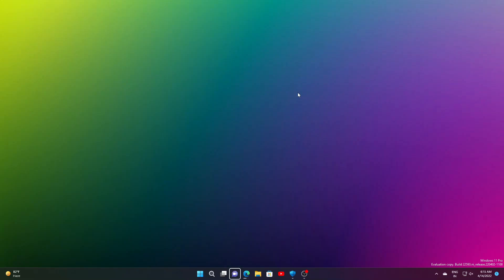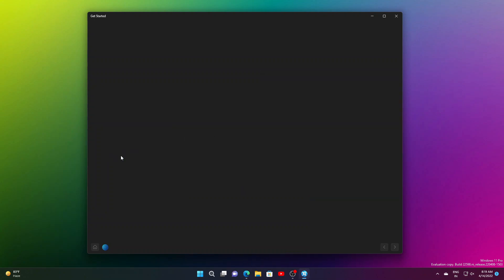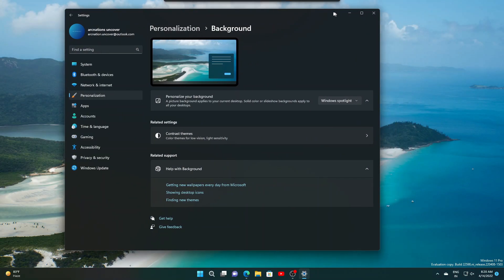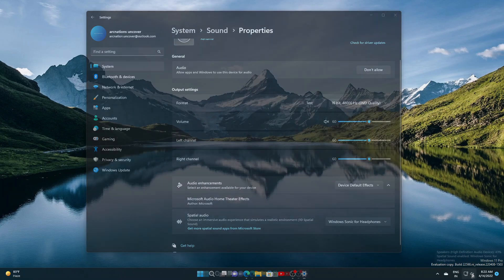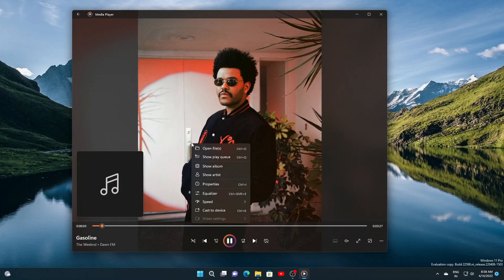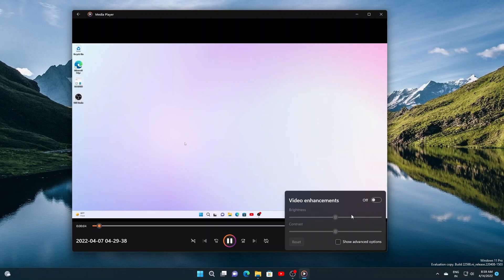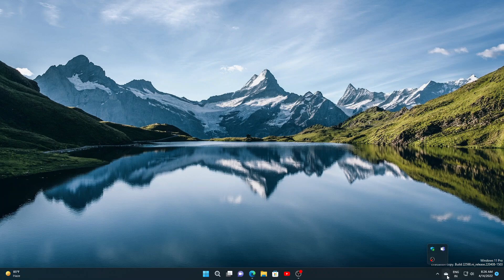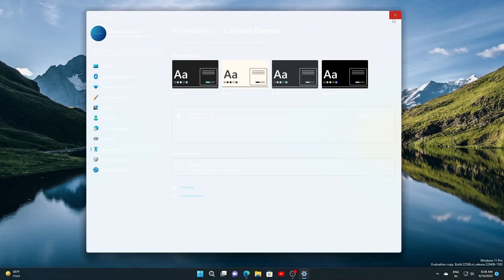Windows 11 Build 22598